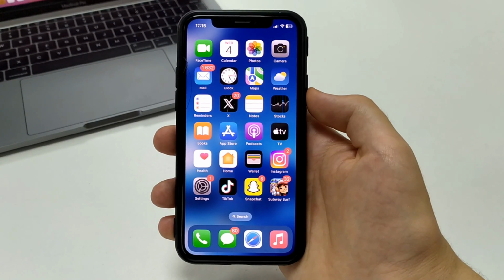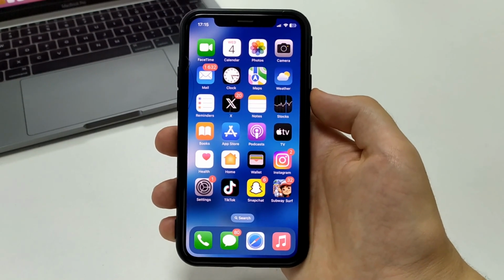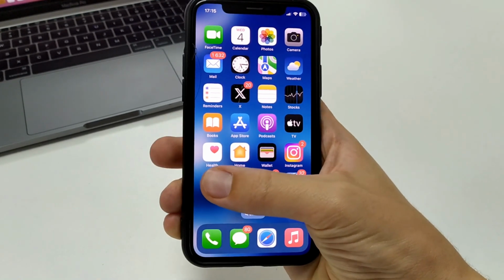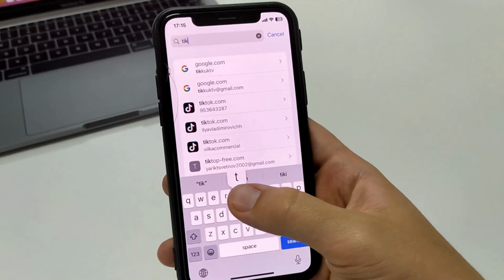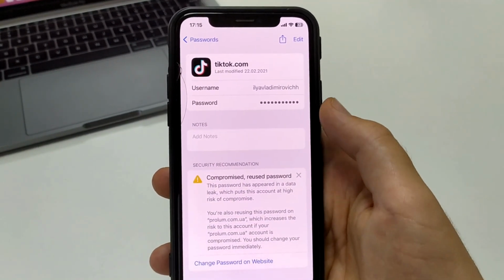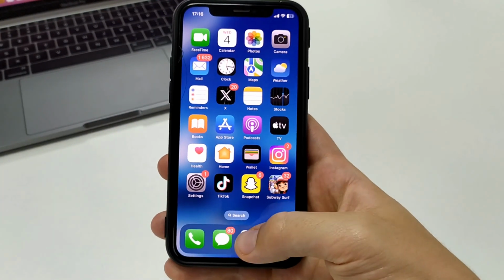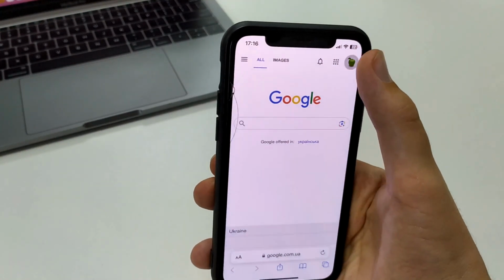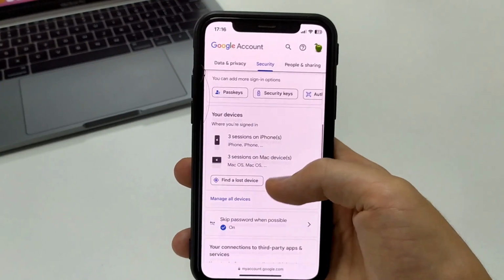How To See TikTok Password - Full Guide